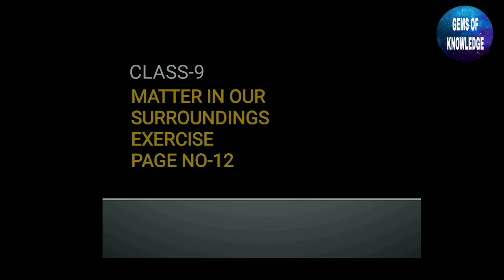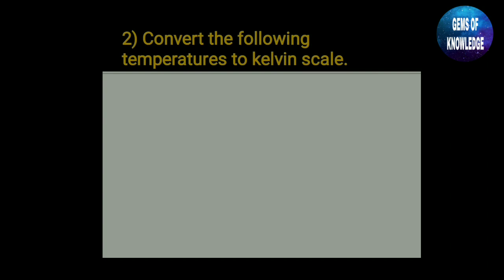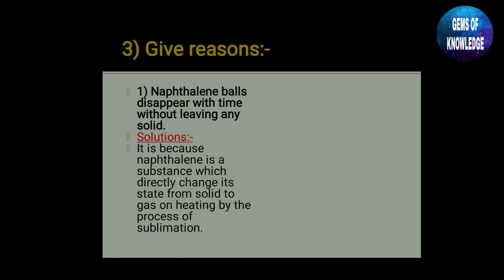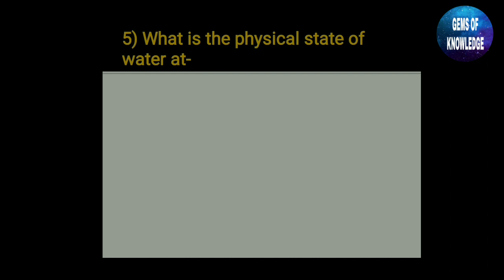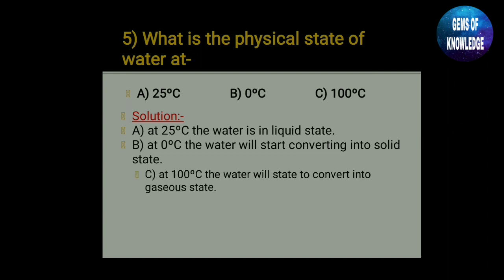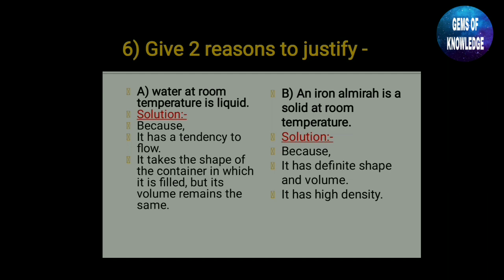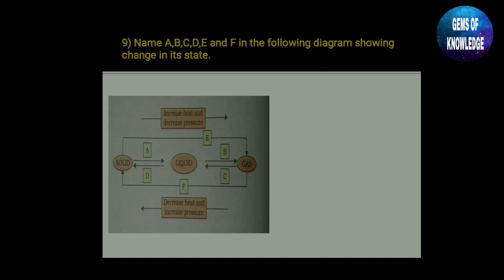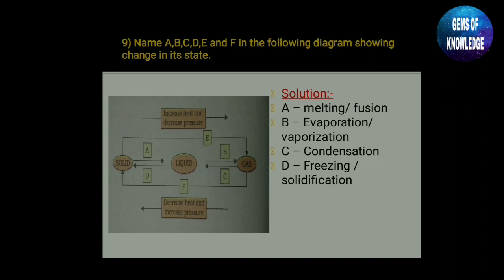Matter in our surroundings| ncert| exercise solutions